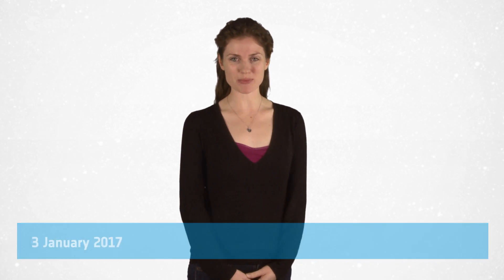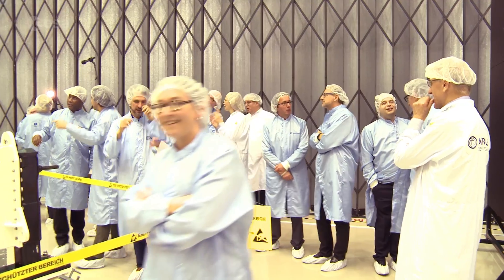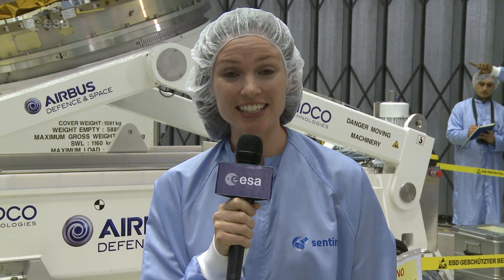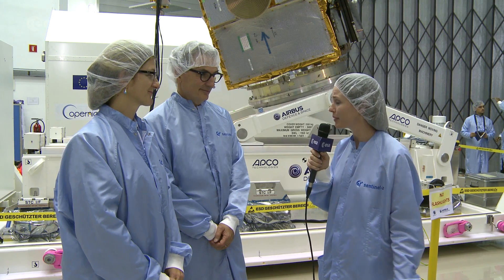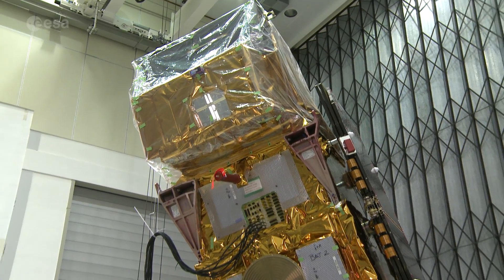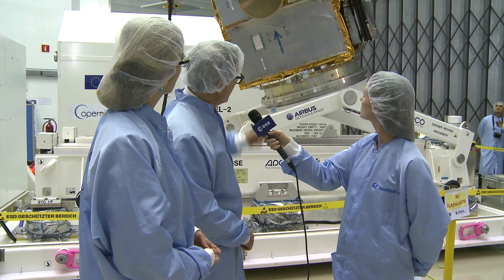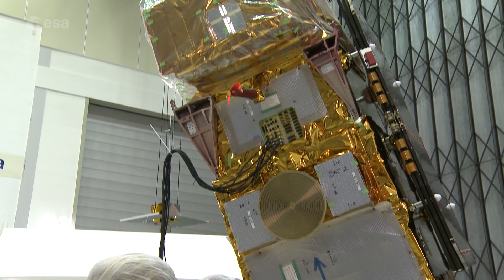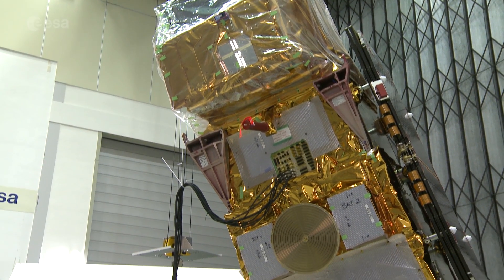Earth from Space: Special edition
Discover more about our planet with the Earth from Space video programme. In this special edition, Sentinel-2 Mission Manager Bianca Hoersch and Sentinel-2 Project Manager Francois Spoto join the show to tell us about their roles in the Sentinel-2 mission, the multispectral instrument and data applications.